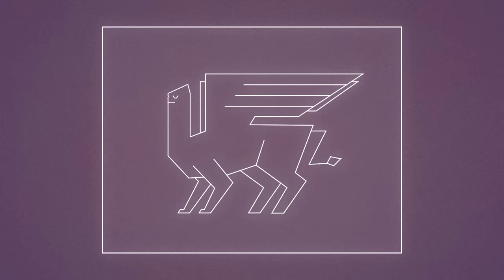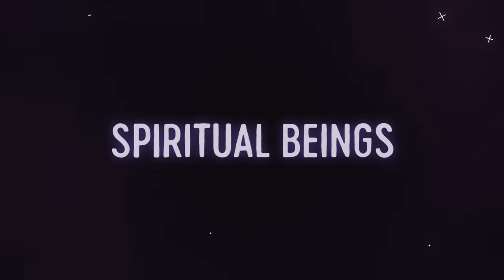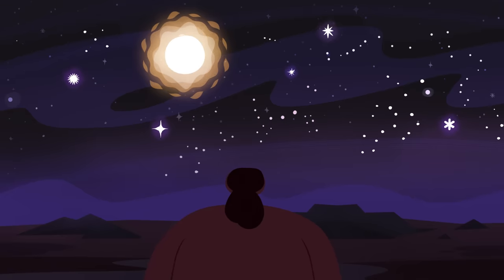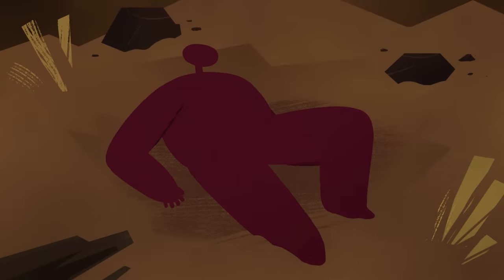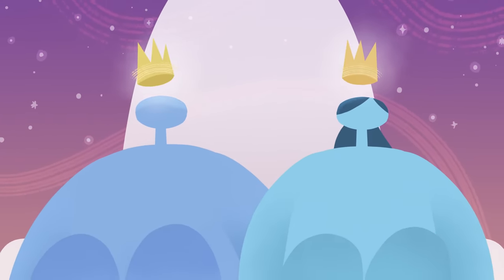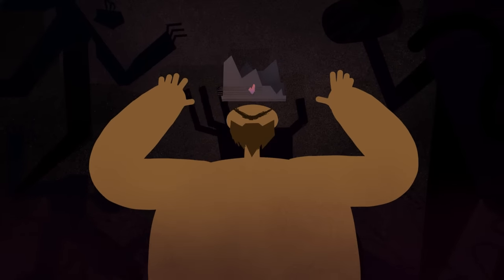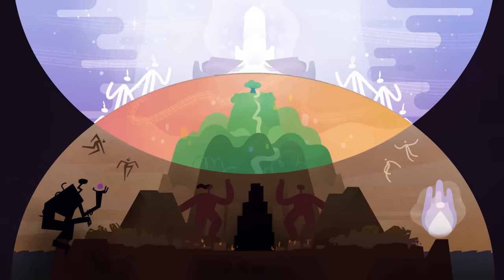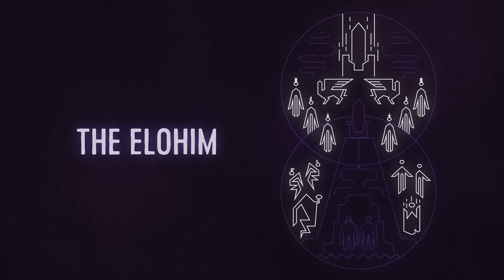Who Spiritual Beings Are and What They're Like • Spiritual Beings Series (Episode 1)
In the first pages of the Bible, we’re introduced to God and humans as the main characters. But there’s also a whole cast of spiritual beings who play an important role throughout the Bible, though they’re often in the background. In this video, we begin to explore these beings and how they fit into the unified storyline of the Bible.

Special thanks to Dr. Michael S. Heiser, author of “The Unseen Realm,” for script consulting on this series.